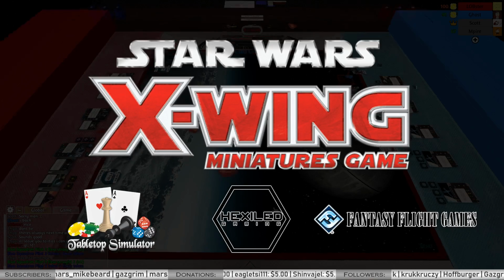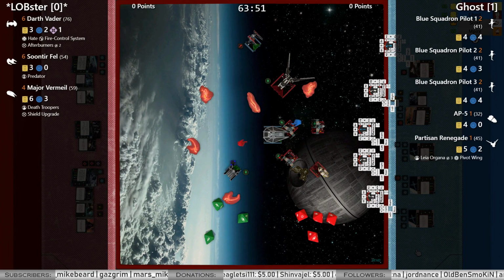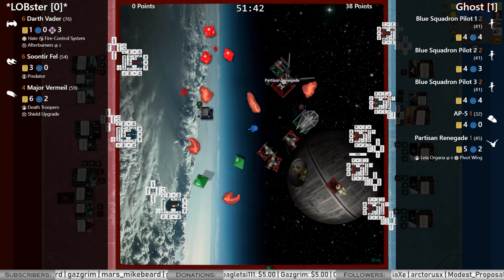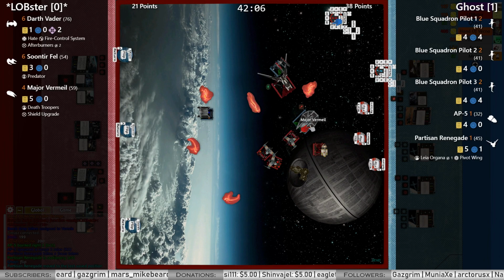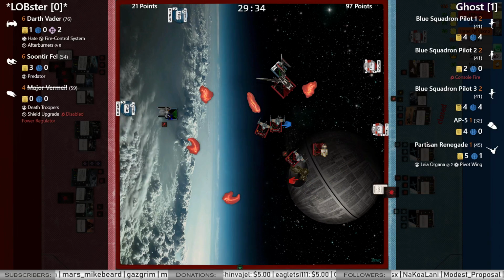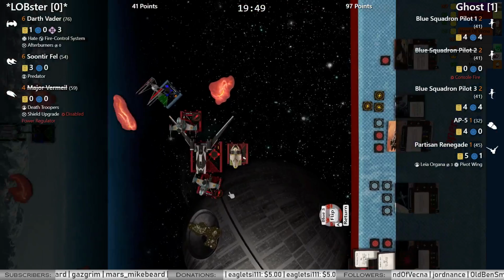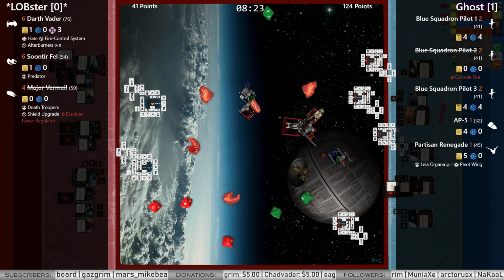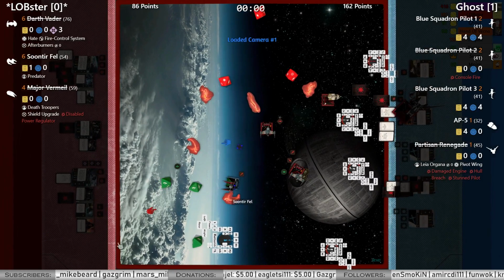X-Wing 2nd Edition - Tabletop Simulator [03/31/19] GAME 4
X-Wing TMG 2nd Edition Match LIVE on Vassal
LOBster Vs. Ghost
LOBster : Darth Vader + Soontir Fel + Major Vermeil
Ghost: Ap-5 + Partisan Renegade + 2x Blue Squadron Pilot